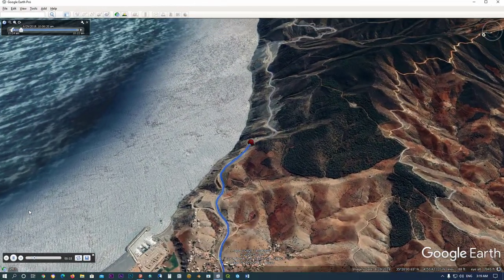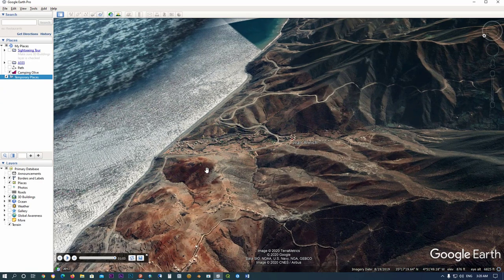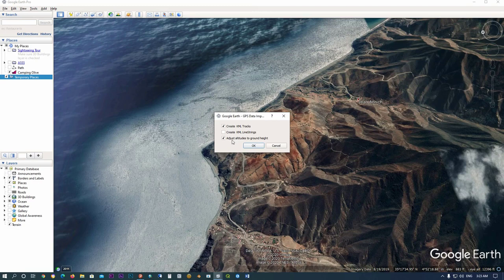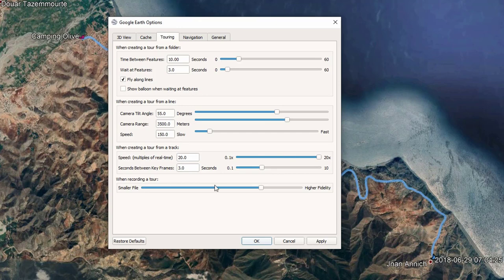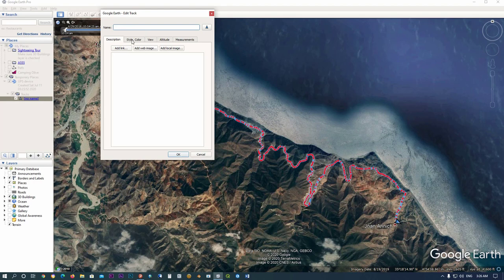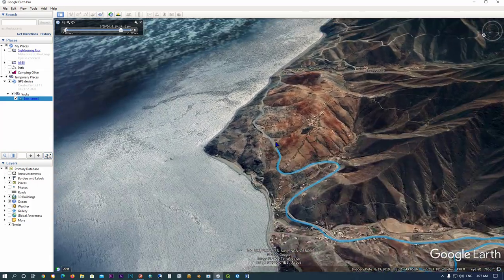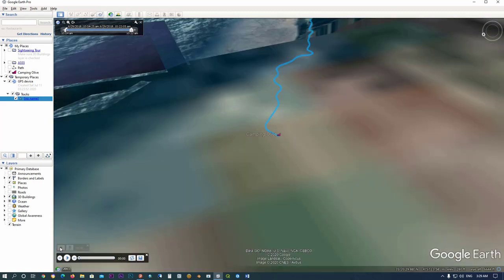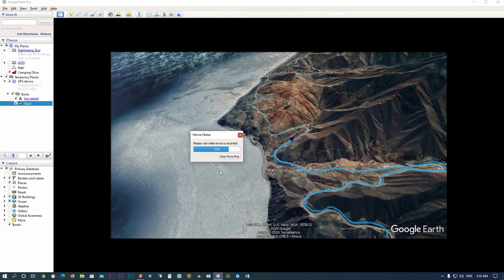Creating 3D Animated Travel Map in Google Earth l How to animate GPS Tracks with Google Earth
Hello every one, in this video i want to show you how to create an animated Tracks with Goolge Earth Pro.

Clean 3D Animated Travel Map Tutorial in Google Earth Pro

travel map animation